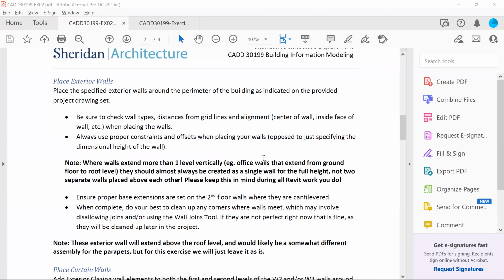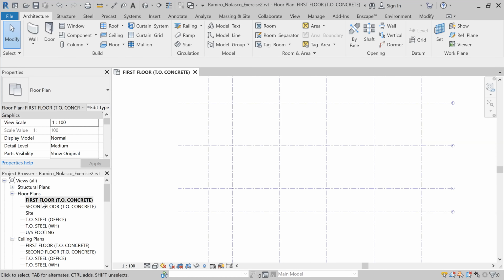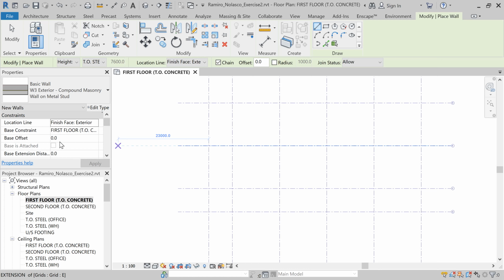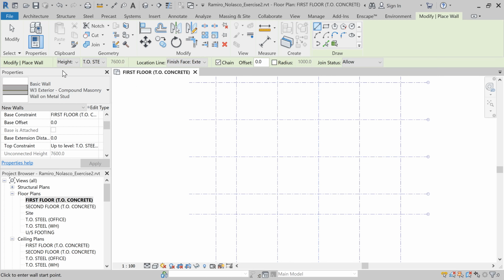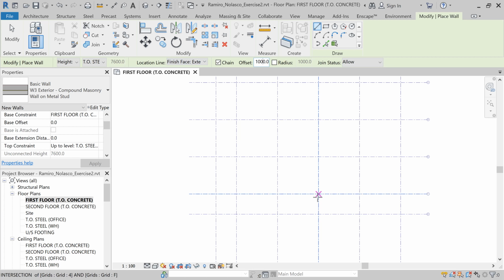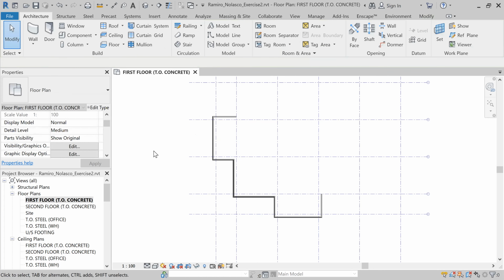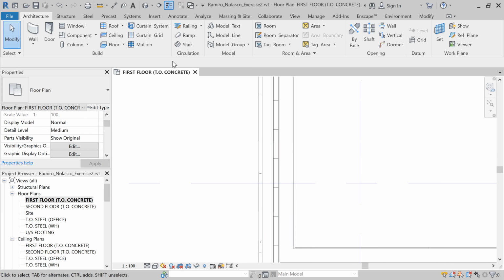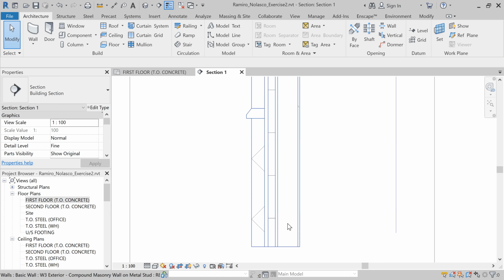9 Revit Exercise 2 W3 Exterior Wall Placement